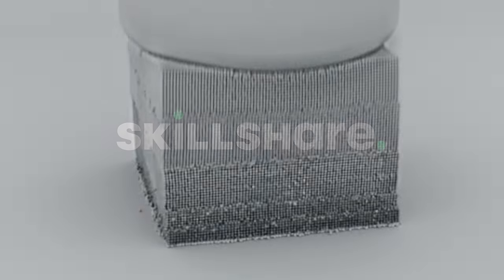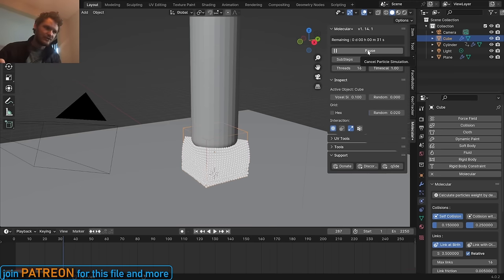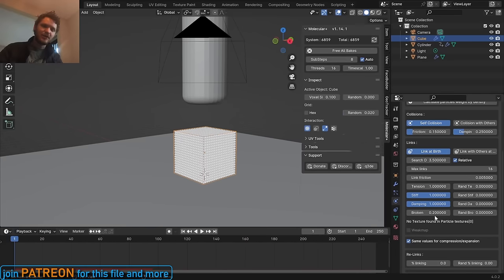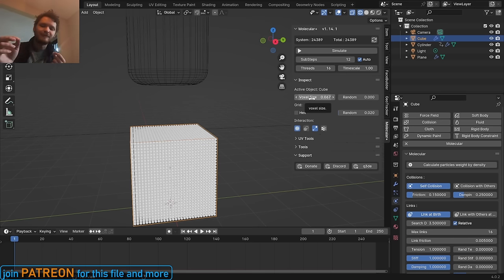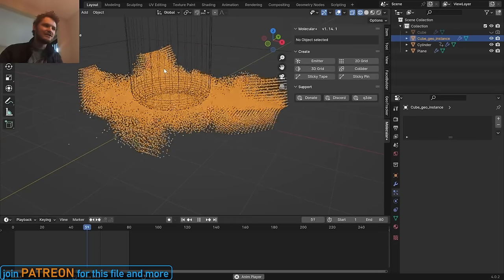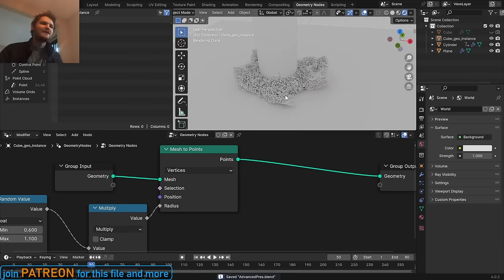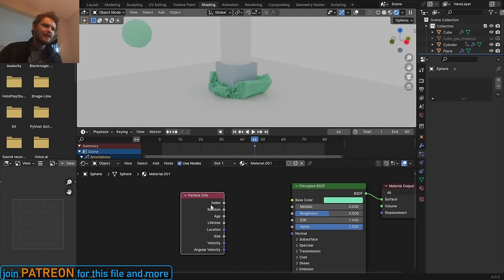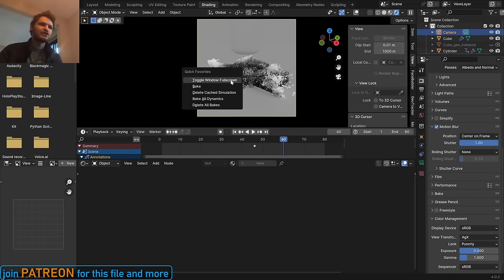Hydraulic Press Simulation - Blender + Molecular Plus Addon